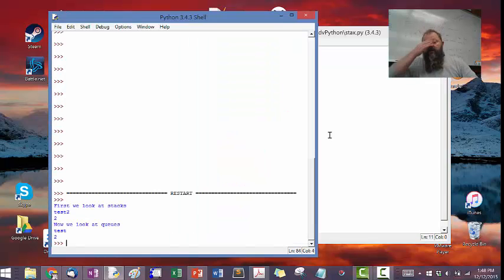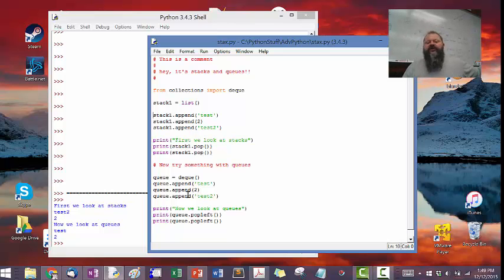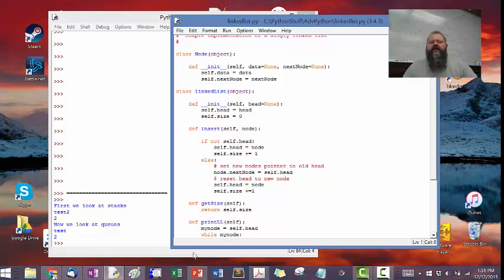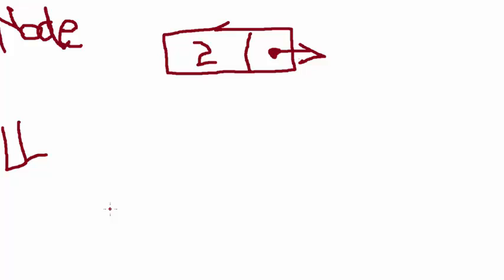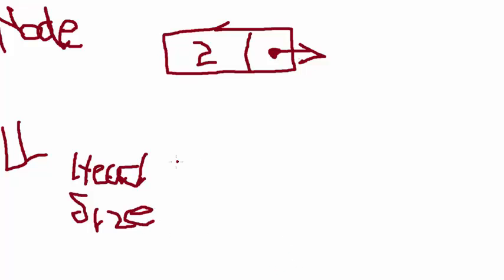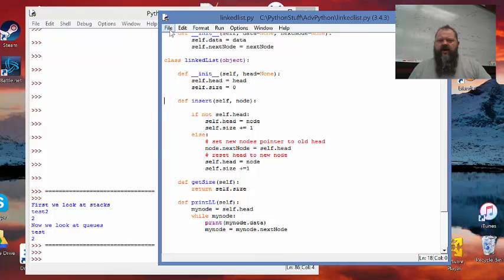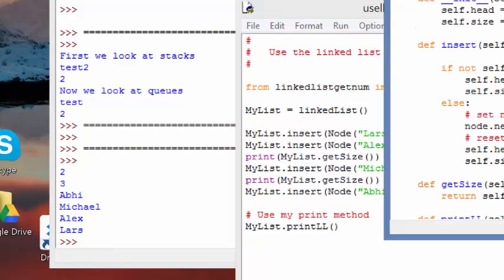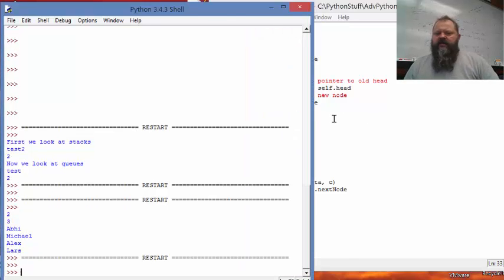PMDS Fall 2015 U6 1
PMDS - The Data Structures Review Video